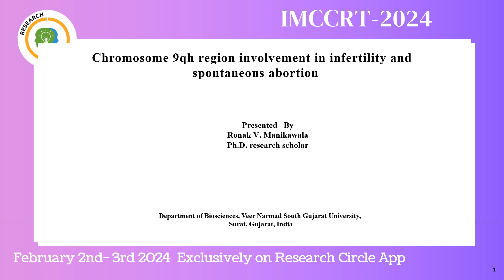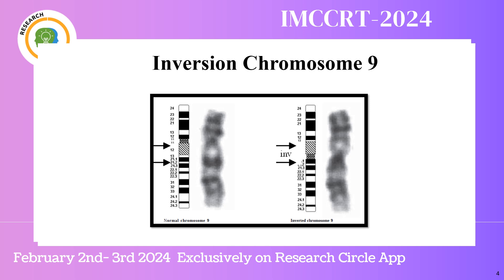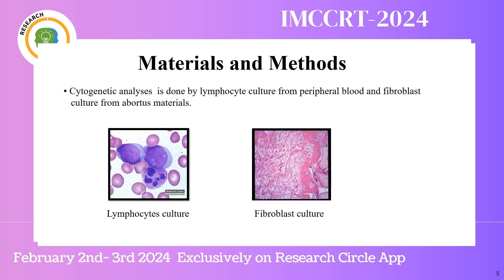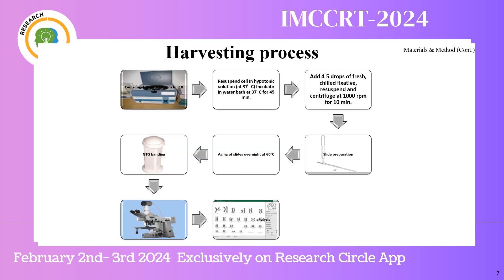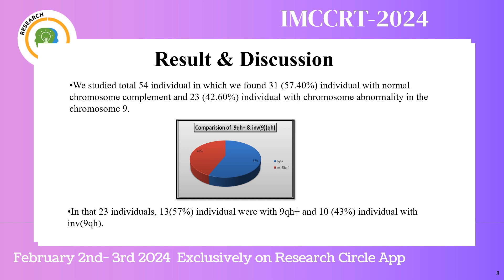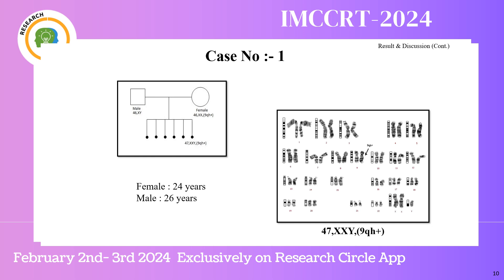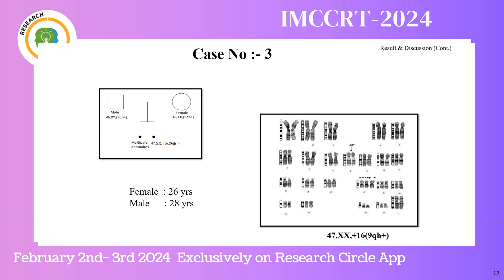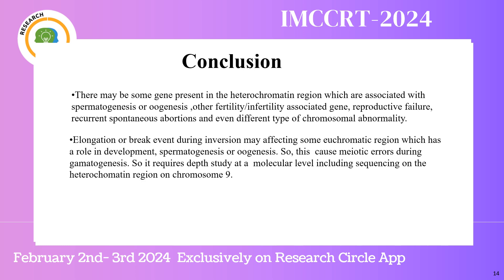IMCCRT 2024 5049 - Title - Chromosome 9qh region involvement in infertility and spontaneous abortion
Title - Chromosome 9qh region involvement in infertility and spontaneous abortion

Author's Name - Ronak Manikawala, Jigna Desai

Abstract - Introduction: Polymorphisms of heterochromatic regions are individually stable and frequent in the normal population. The variation in this region normally consider as normal variant. The function of heterochromatin in the cell is still unclear. Because of highly complex and heterogeneous heterochromatin, extensive variations of polymorphic variants are possible without any harmful effect on phenotype.